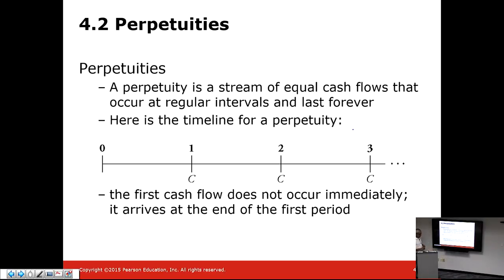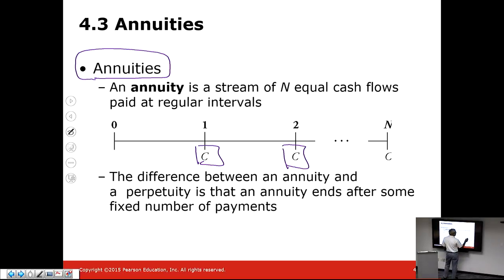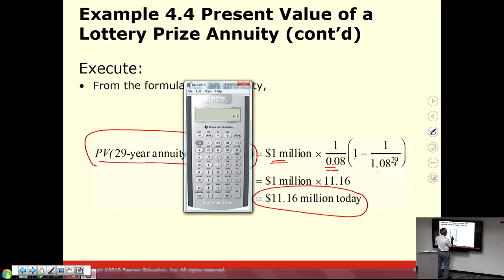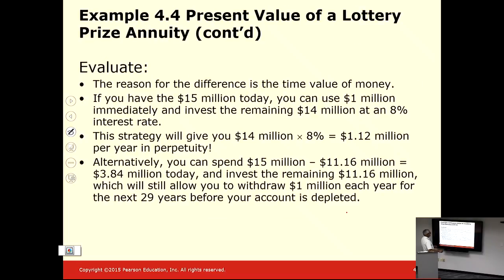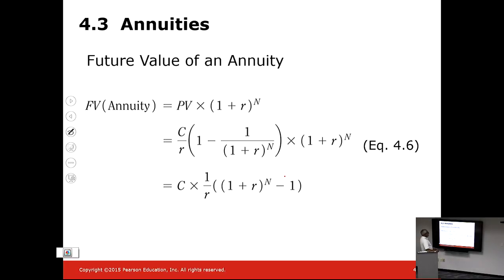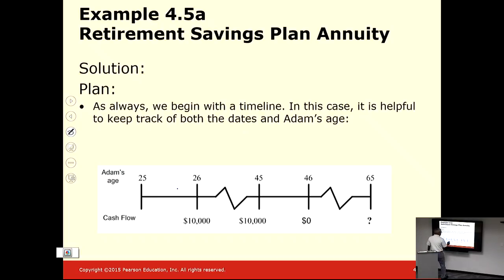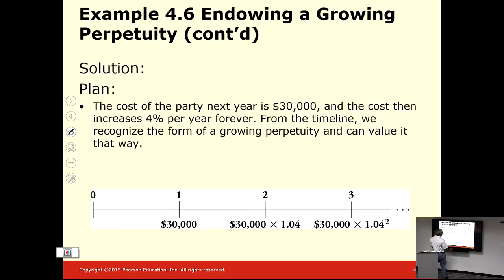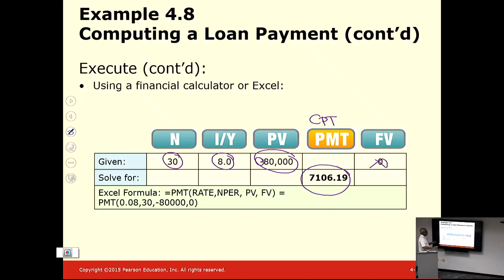FIN6407: Chapter 4 Part 2